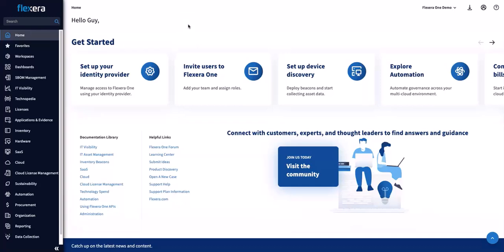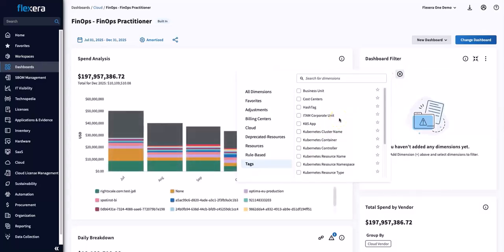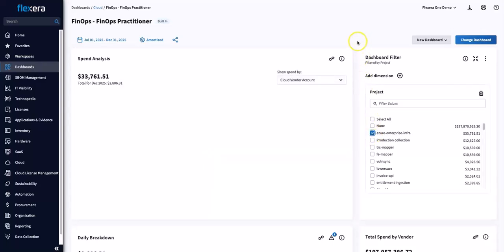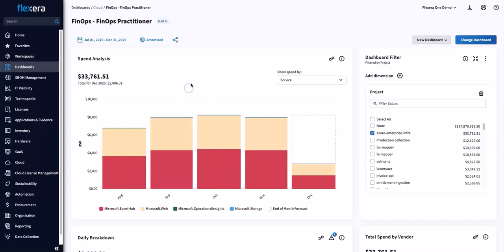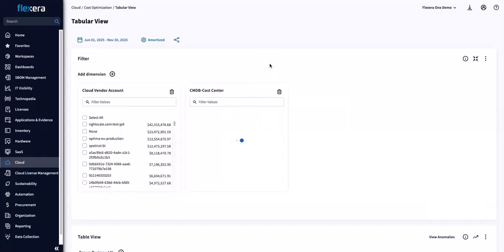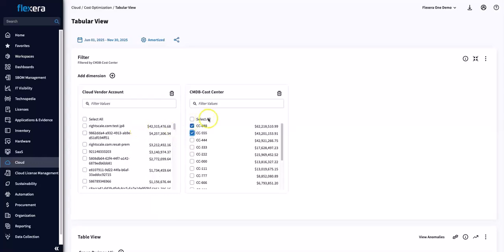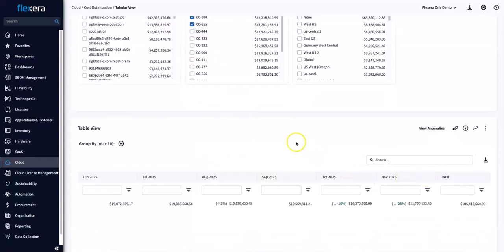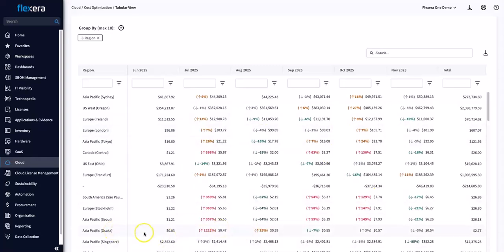Cloud Cost Allocation & Tagging | Accounts, Tags, Labels & Metadata for Cost Allocation | Flexera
Cloud Cost Allocation & Tagging | How to leverage accounts, tags, labels, and other metadata to all costs | Flexera

Cloud cost allocation and tagging strategies help organisations understand spend, optimise FinOps practices, and improve cost visibility across accounts. Learn how to use tags, labels, and metadata to analyse and manage cloud costs effectively.

This recording shows how to use accounts, tags, labels, and metadata within Flexera One to break down cloud spend, apply cost centre insights, and drive smarter financial decisions.

00:00 introduction
00:25 Using dashboards to analyse cloud accounts and tags
01:25 Mapping services and accounts to specific tags
01:59 Using tabular views to slice and filter cost data
03:27 Trend analysis and anomaly detection insights